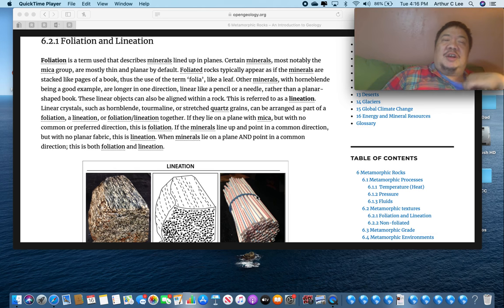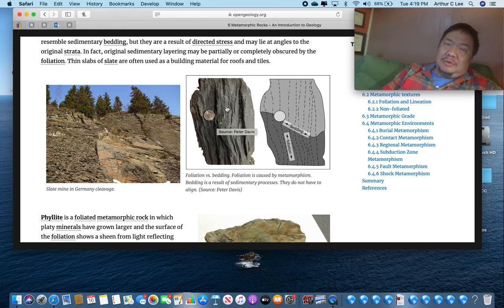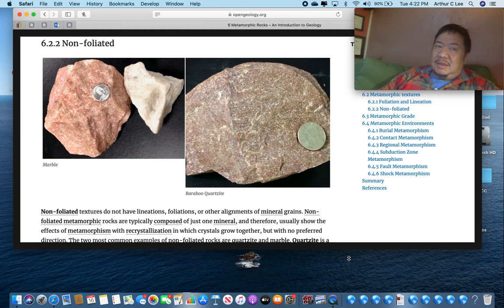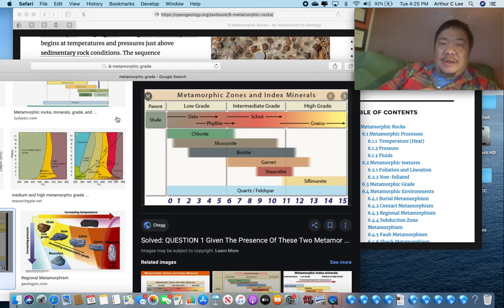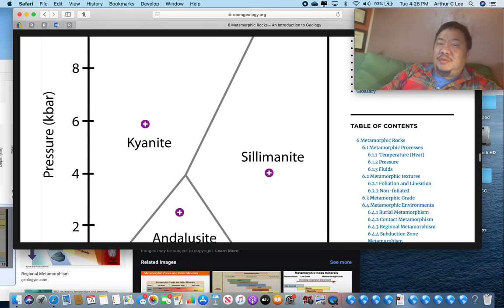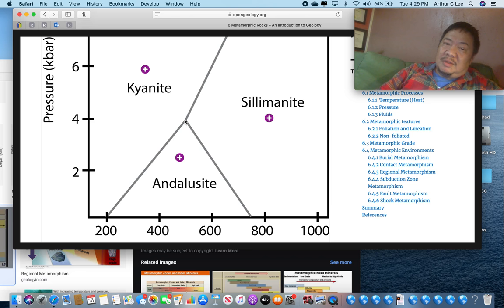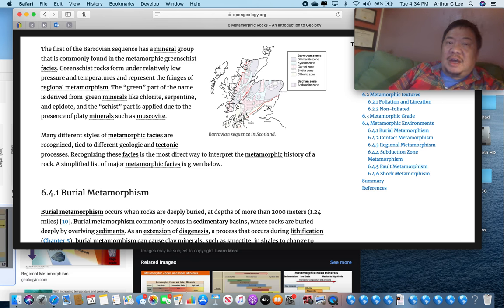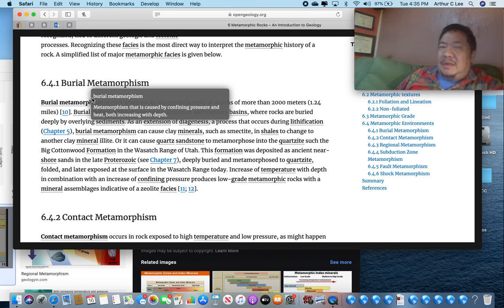Fall23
Metamorphic grade, index minerals, Burial metamorphism, Contact metamorphism, regional metamorphism, fault metamorphism.